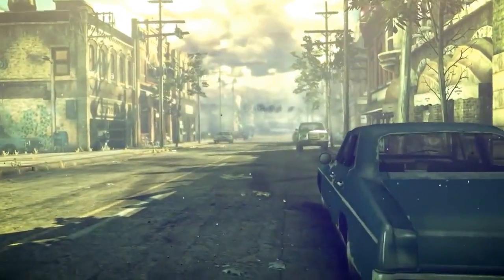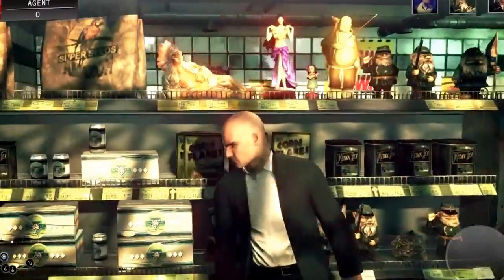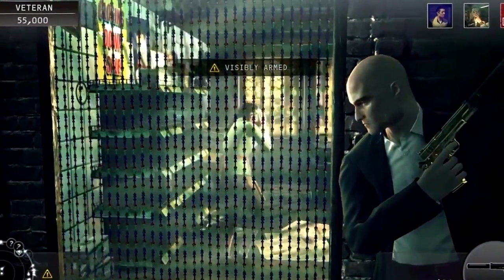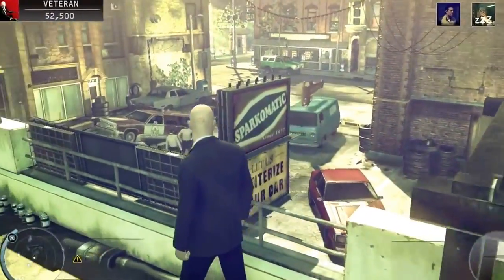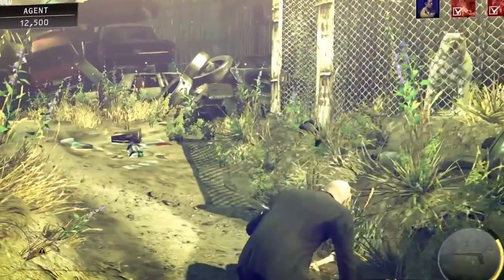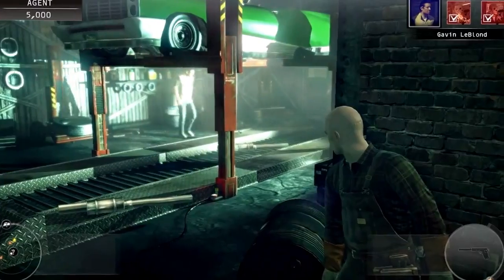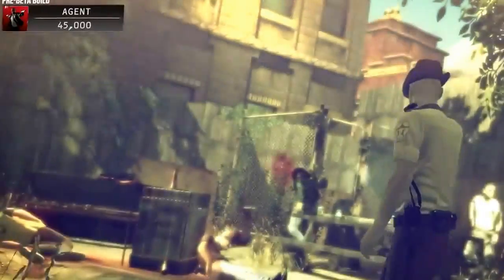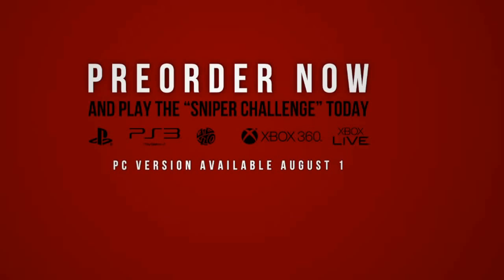Trailer: Hitman Absolution - E3 demo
IO Interactive heeft de volledige E3 Demo van Hitman: Absolution online gezet. Het Streets of Hope level wordt in deze video gespeeld door game director Tore Blystad, die ondertussen ook commentaar verschaft. Verplichte kost voor de Hitman-fan dus!